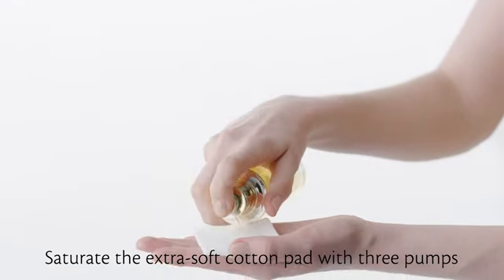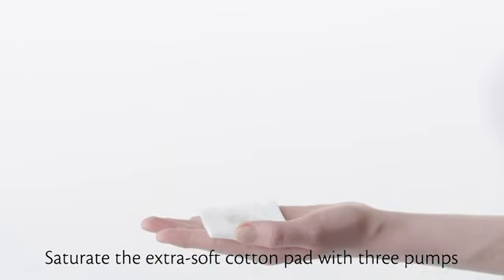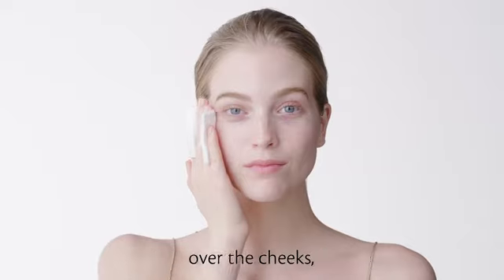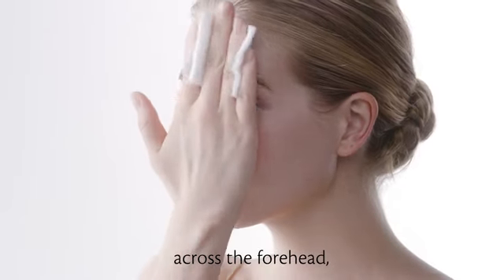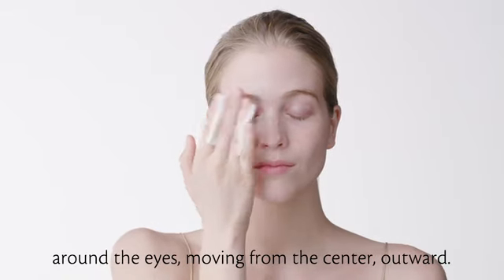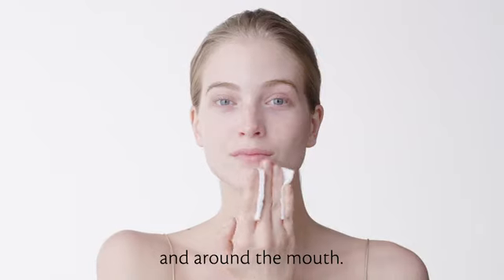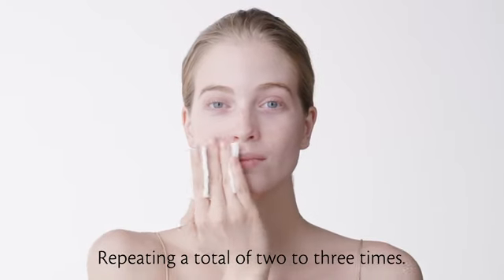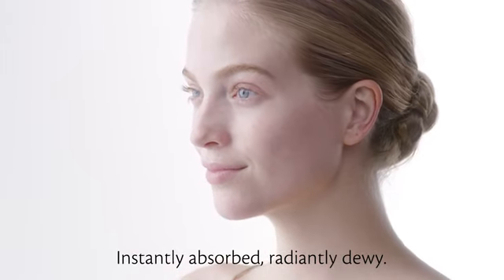Cult Beauty - Clé de Peau, Hydro Softening Lotion